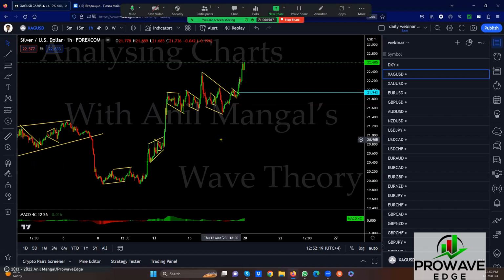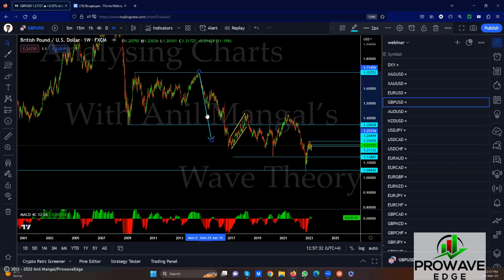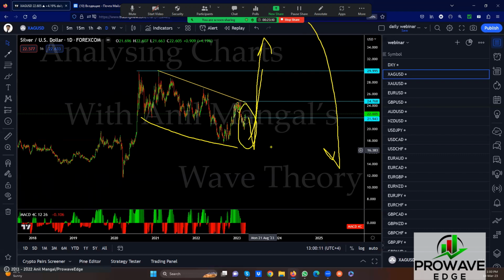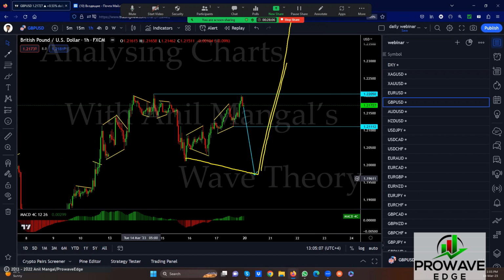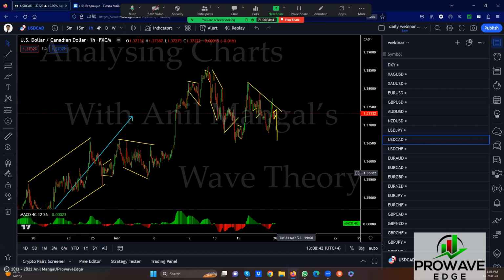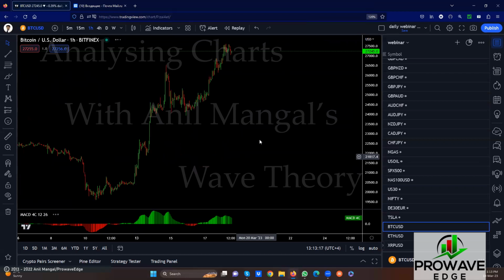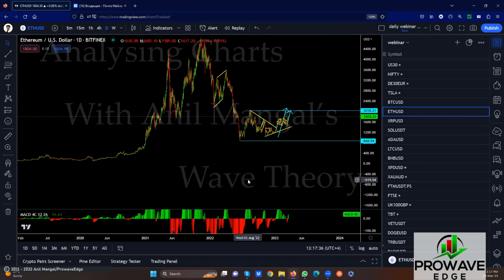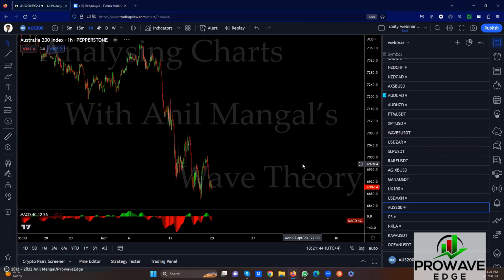Forex trading, stocks, indices and cryptocurrencies for the week from March 20th to March 24th.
Weekly webinar for the week from March 20th to March 24th

00:00:00 About Wave trading
00:04:02 Dollar Index
00:08:56 Silver & Gold
00:11:35 Forex
00:20:52 Commodities
00:21:17 Indices
00:22:28 Cryptocurrencies

Once a week you will receive our weekly forecasts on YouTube, unless we have a full week of live trading in our trading room or streamed live on YouTube. Last week did we had a live session.
To receive the updates twice daily most every week, join our instalments program.
To have full access to the group, the course and trading room 24/7 join the group.
For more information on how to join, contact Anil on Skype. The Skype link is in the top of the description.